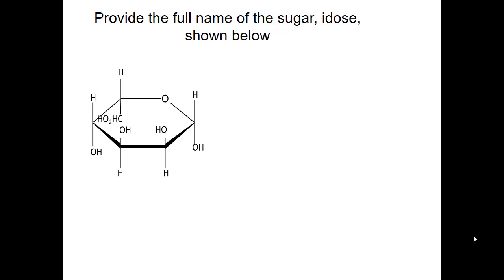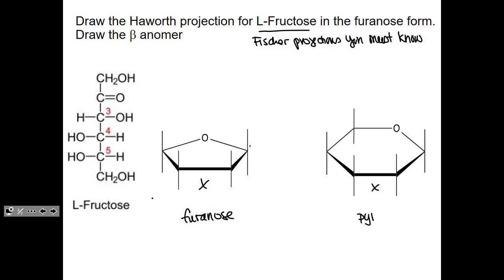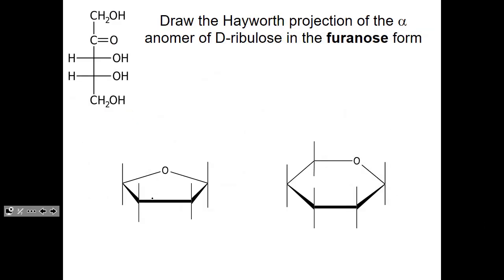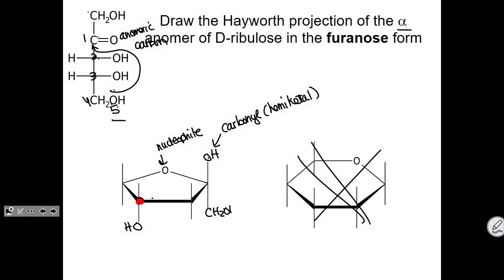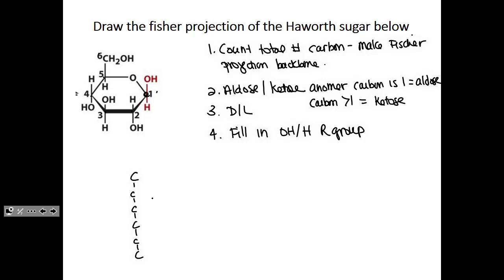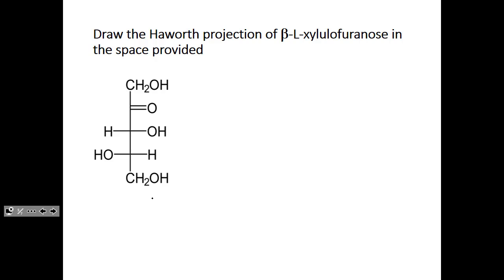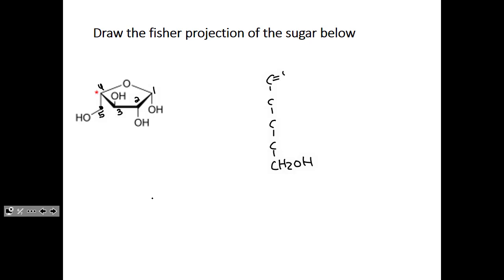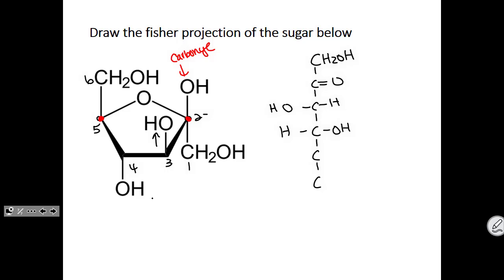chapter 7 additional practice problems